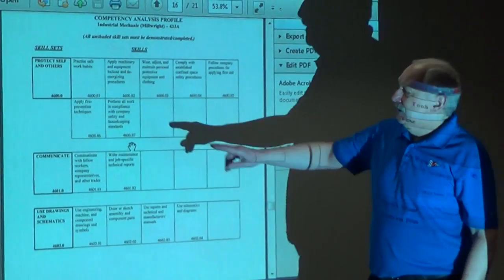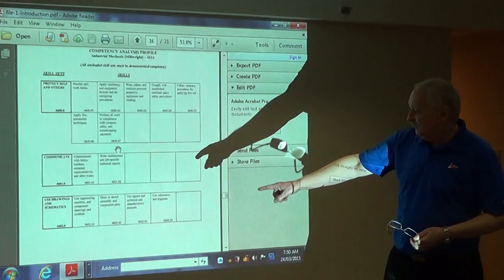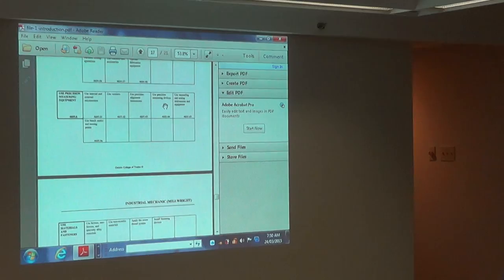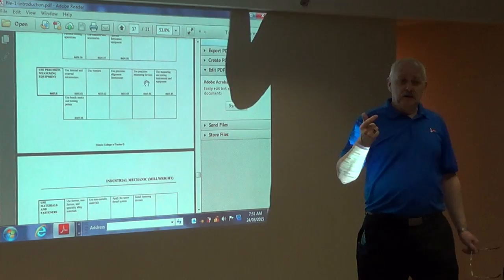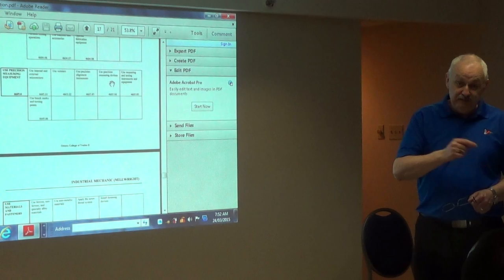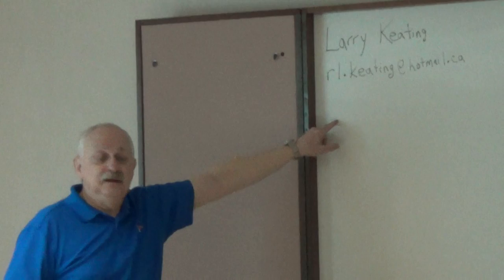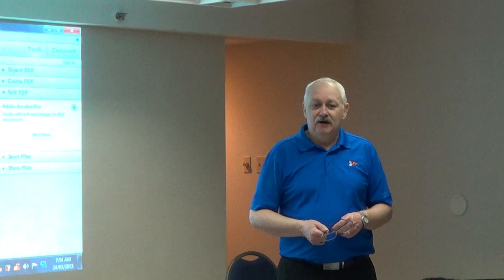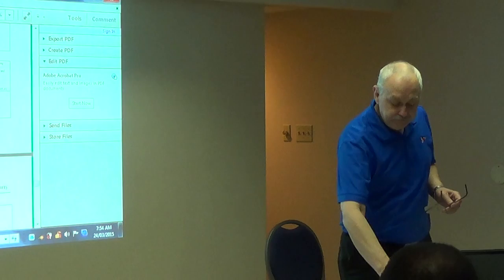Millwright IP RED SEAL Refresher course-Lesson-7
practicing  exams